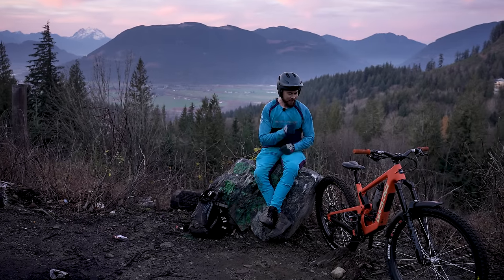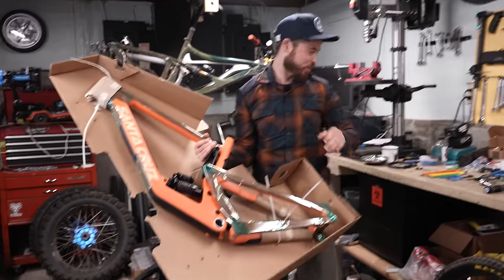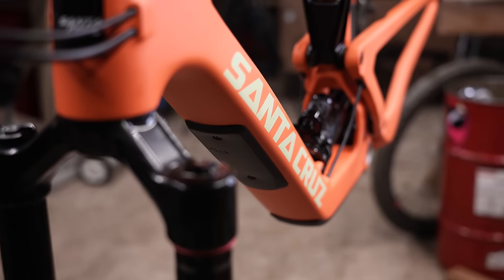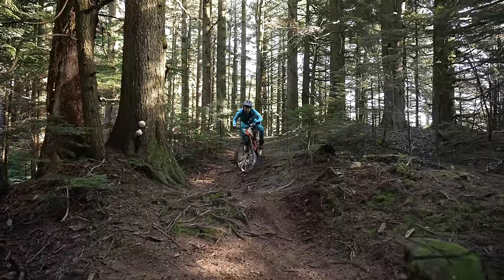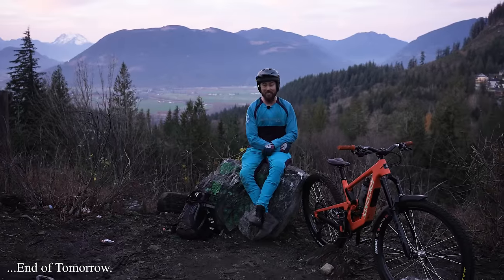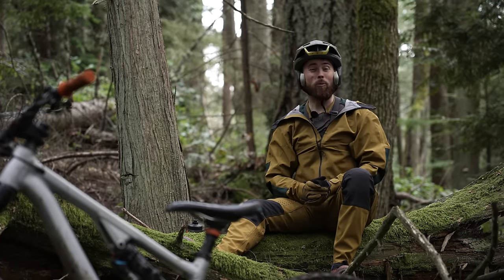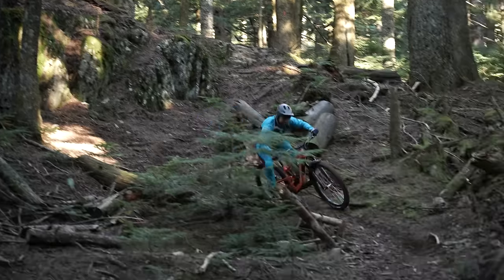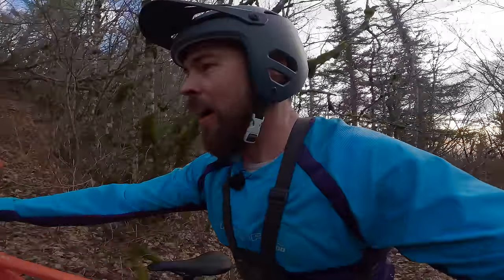Santa Cruz Bronson Ride & Review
As promised, find all the details for the Bronson and here are ALL the Bronsons currently available at Jenson USA

to get your free sample pack with any purchase.

Did you know I post a new riding tutorial every month?  Here’s the full list of my riding tutorials posted through October 2023: